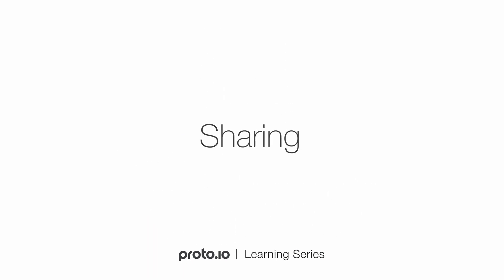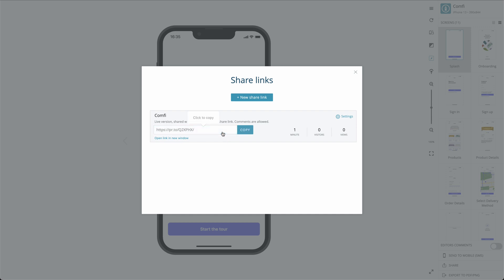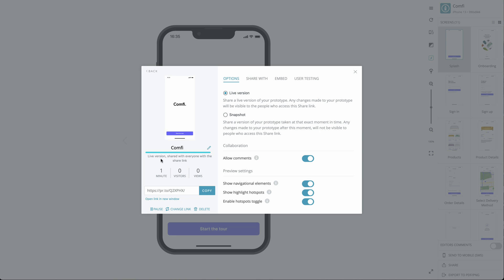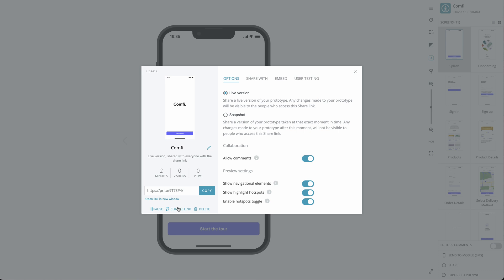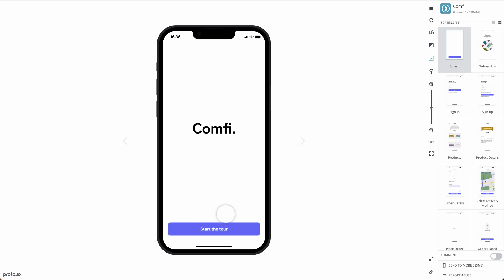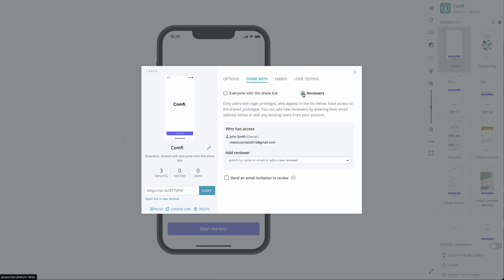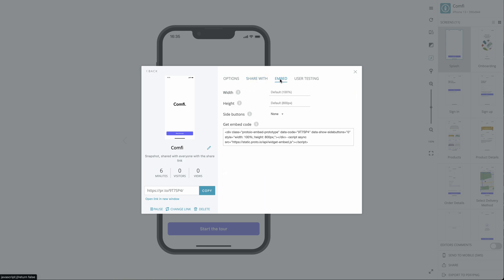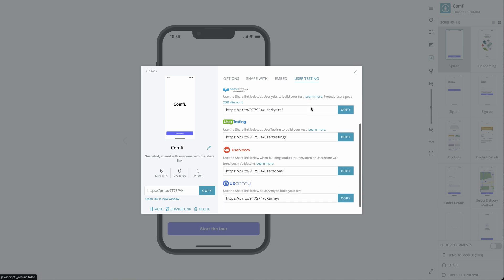Sharing your prototypes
Sharing your prototypes allows you to have others test your prototype and send you valuable feedback. In this tutorial, we demonstrate how you can share your prototypes with others.